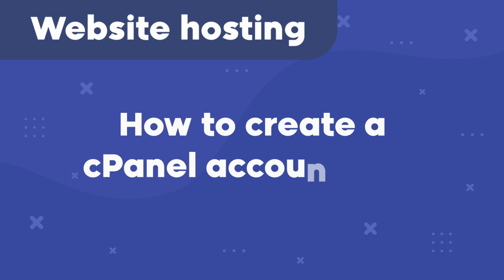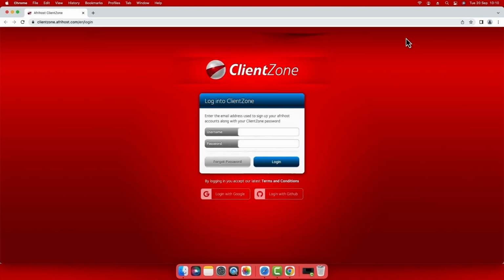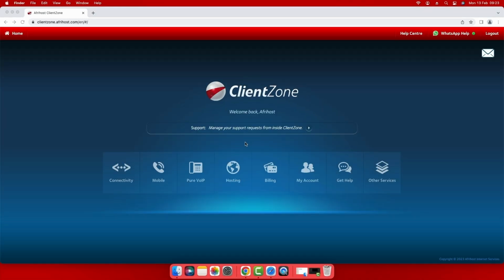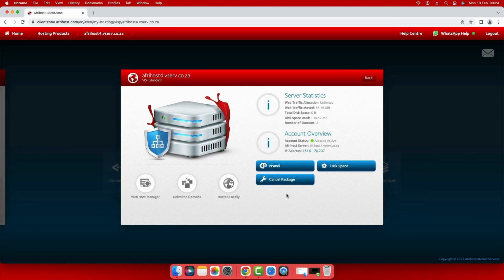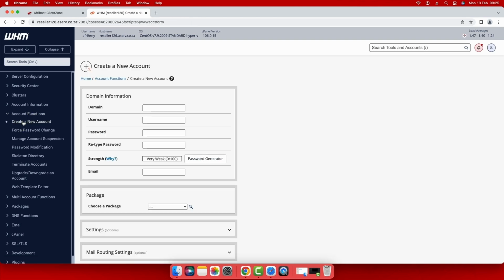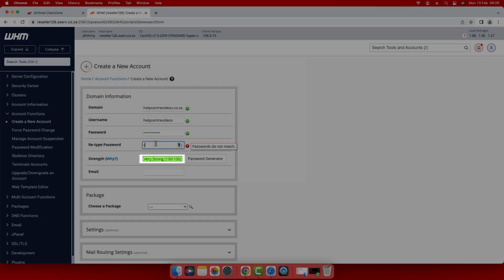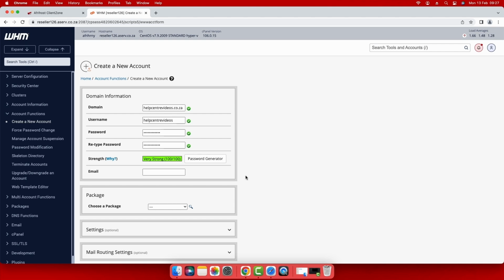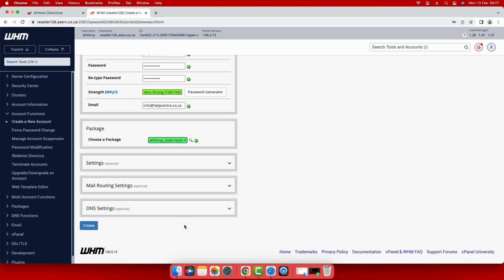How to create a cPanel account on a Reseller package in WHM.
In this step-by-step tutorial, we’ll show you exactly how to create a new hosting account on your Reseller Hosting package in WHM. Whether you’re setting up your first client website or managing multiple hosting accounts, this video will walk you through the entire process.

00:00 Introduction.
00:14 Log into ClientZone.
00:30 Enter an OTP.
00:42 Select Hosting.
00:49 Select the VISP.
00:57 Click the cPanel button.
01:08 Select Account Functions.
01:19 Populate the designated areas.
01:50 Enter admin email.
02:06 Click on Create